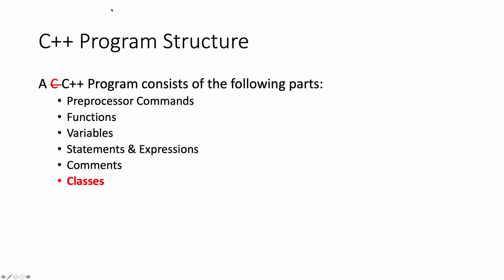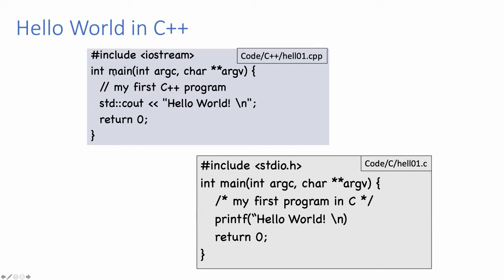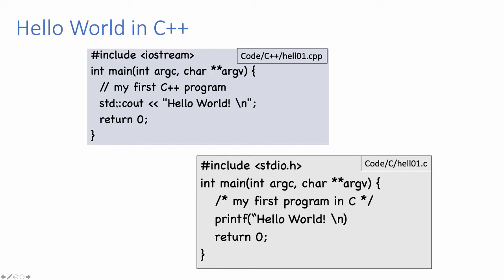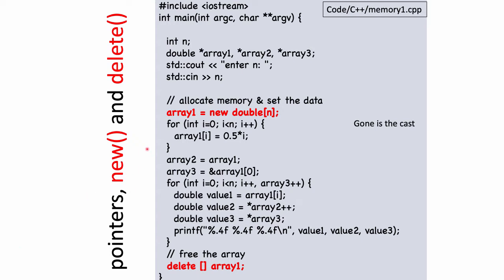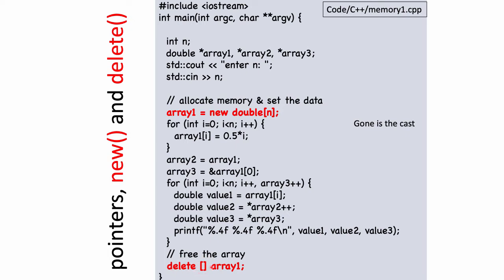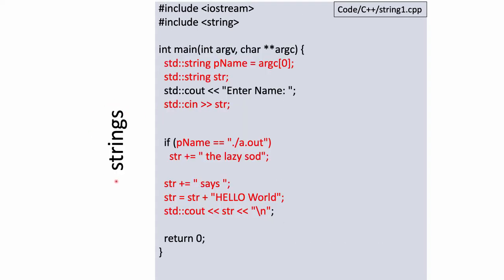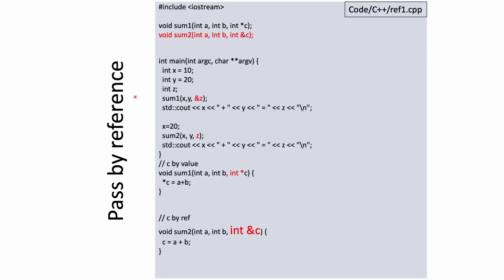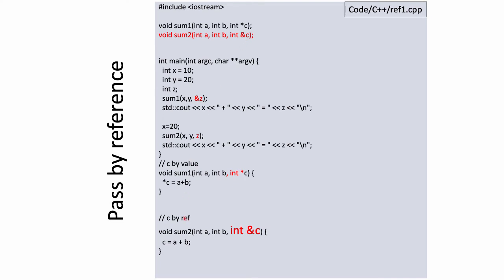C++ New Features